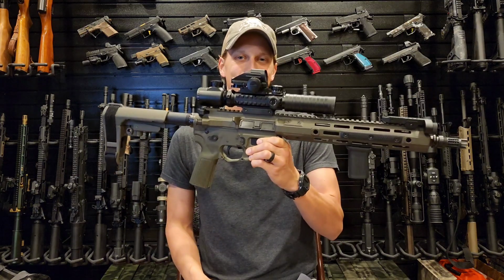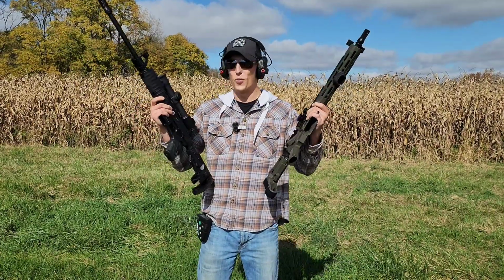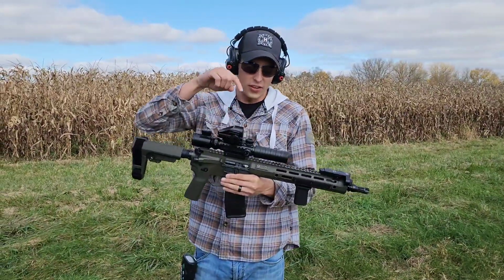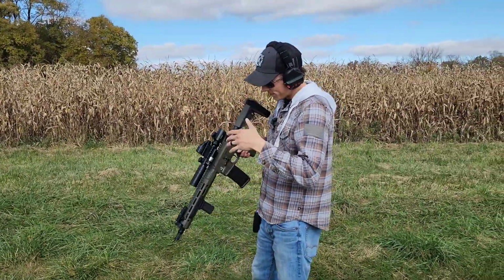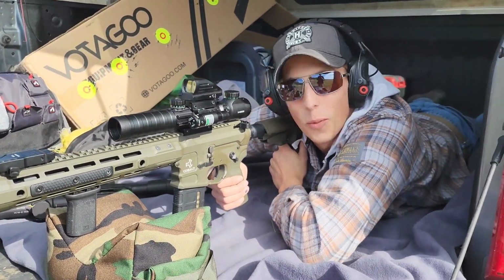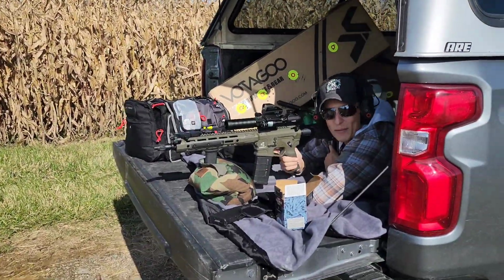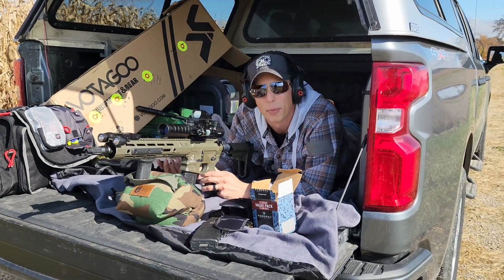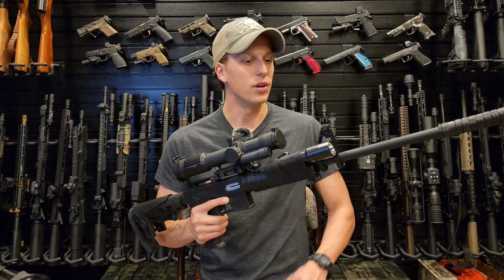Best Gun/Worst Parts vs Worst Gun/Best Parts